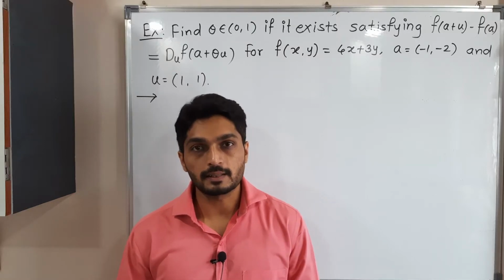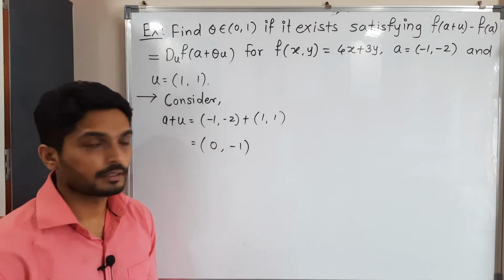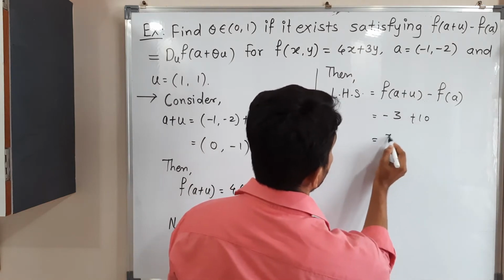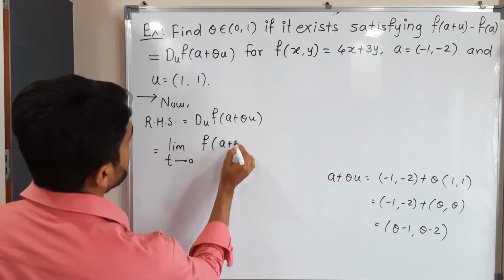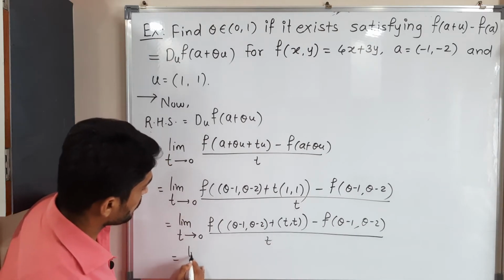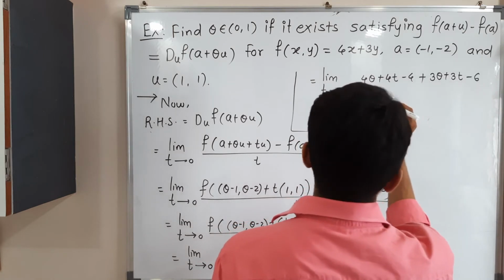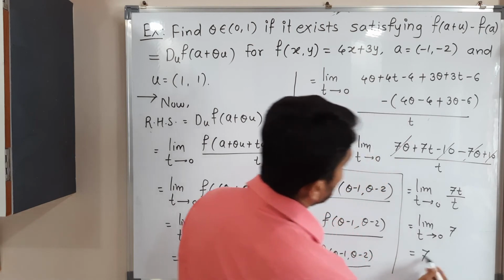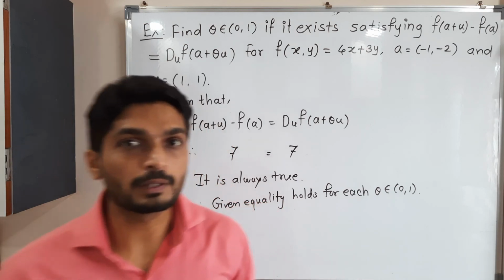Calculus III - Unit 1 - Lecture 57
Example based on Mean Value Theorem of Scalar field